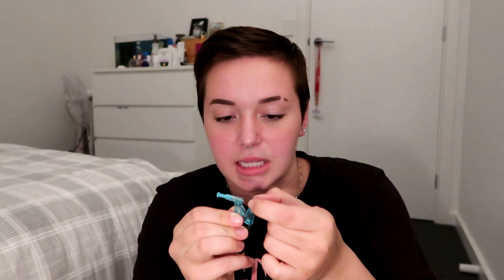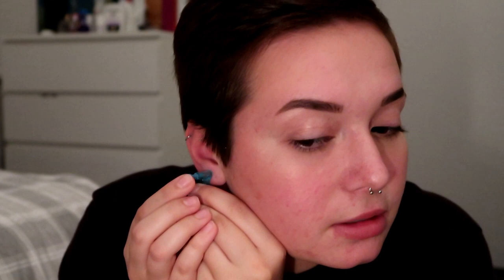piercing my ears in isolation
hope ur all staying healthy and happy and coping well with everything going on, watch me make another impulsive, potentially dangerous at home piercing job. love u xxx